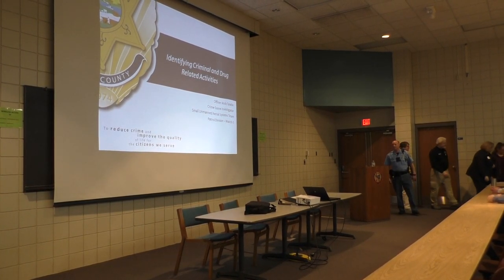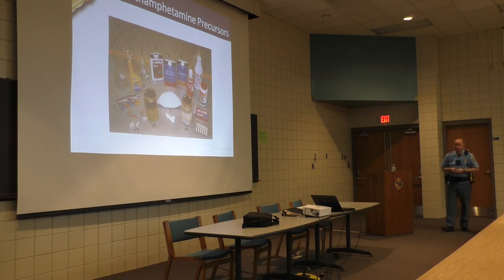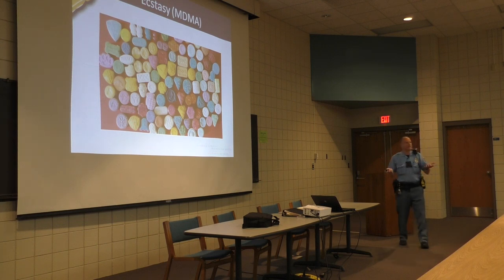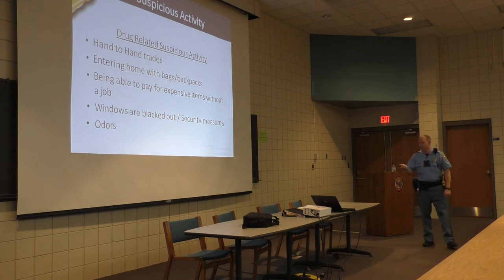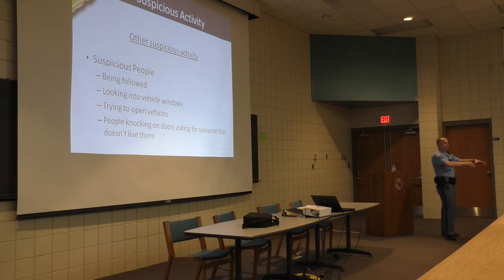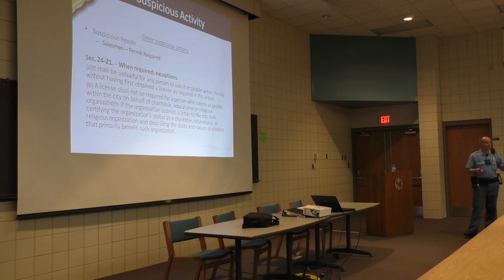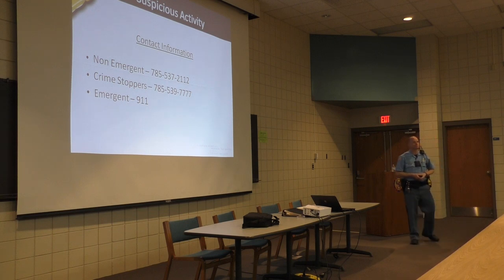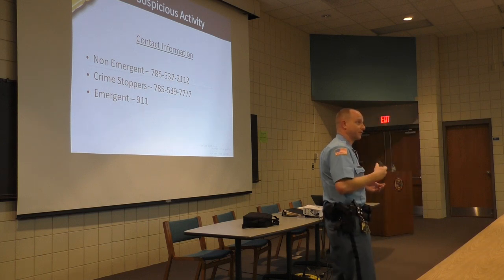Recognizing Criminal and Drug Related Activity - Officer Spade RCPD